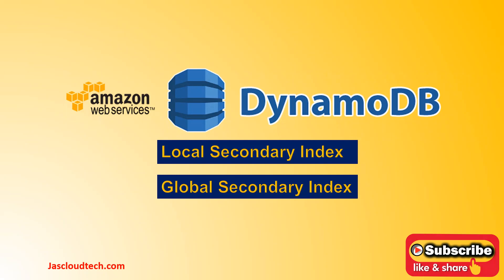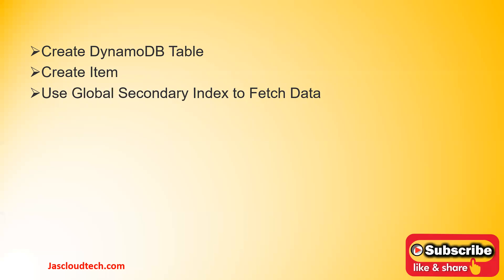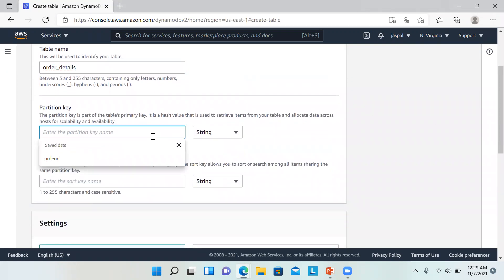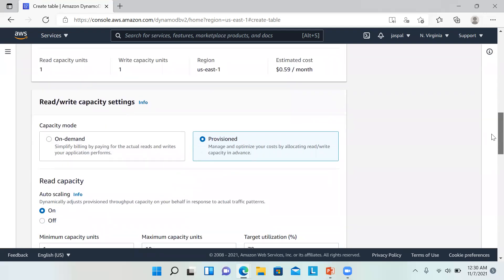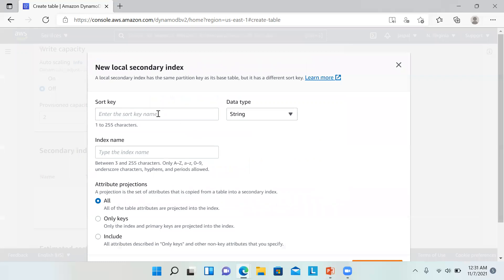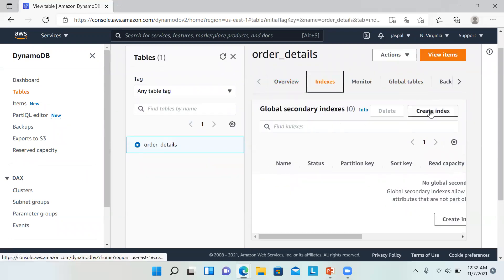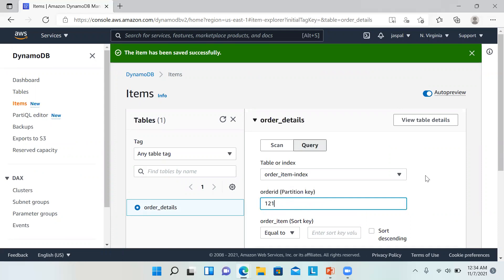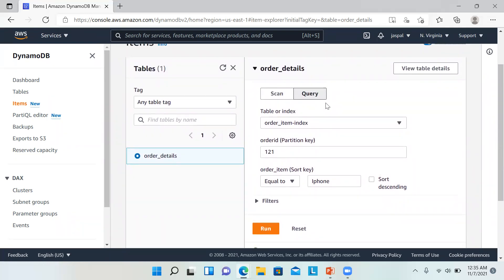DynamoDB Local Secondary Index(LSI) and Global Secondary Index(GSI)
DynamoDB is a fast and flexible NoSQL database designed for applications that need consistent latency at any scale.
Index Types
Local secondary Index.
Global Secondary Index.

Note--index is a data structure which allows you to perform queries on specific columns in a table